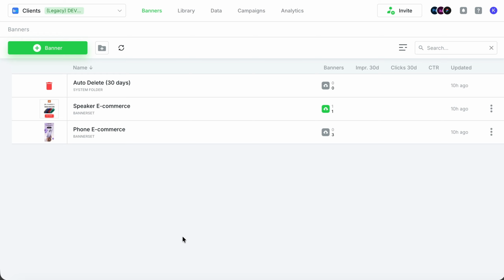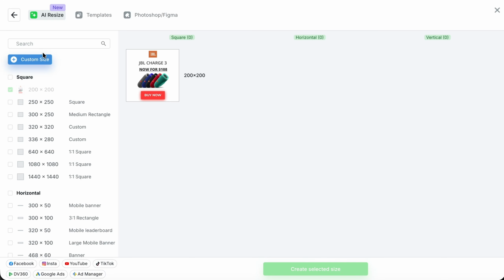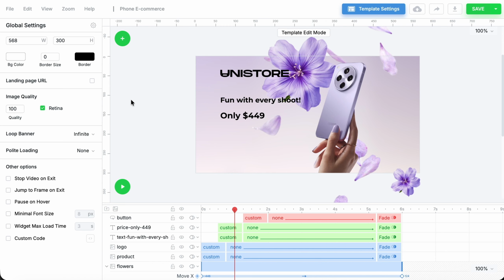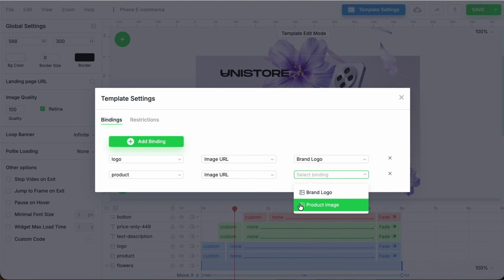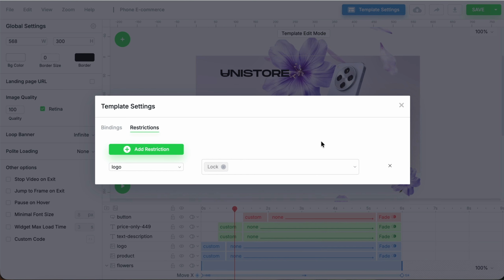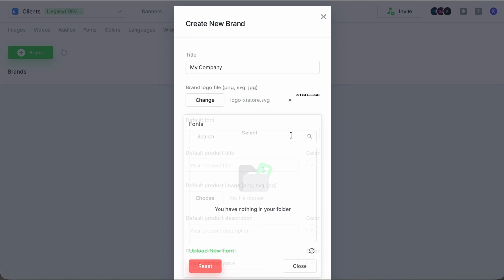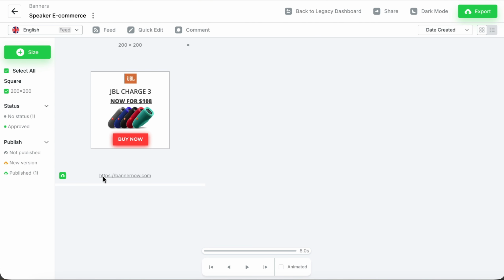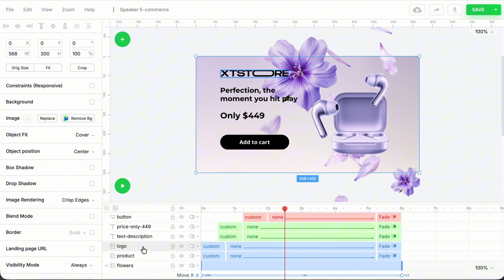How to Create Reusable Ad Templates in BannerNow (Brand-Powered Banners Tutorial)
Learn how to create reusable HTML5 ad templates in BannerNow and connect them with brand assets for faster, scalable banner production.